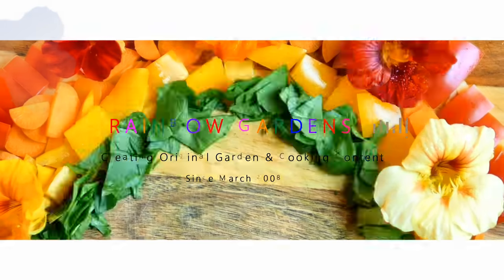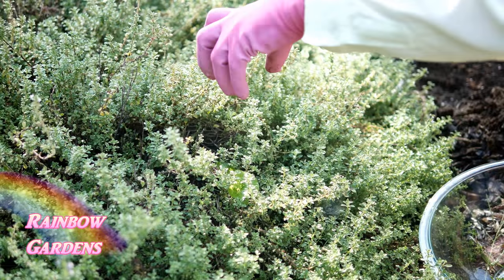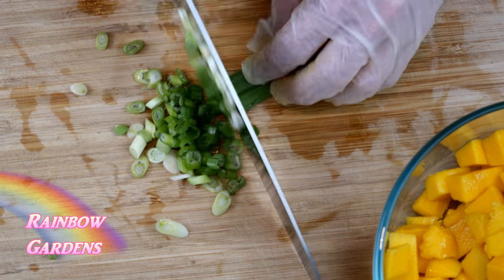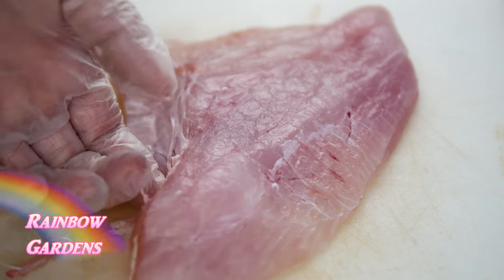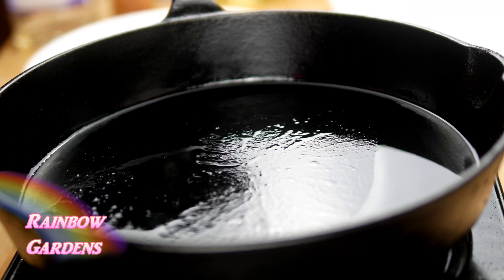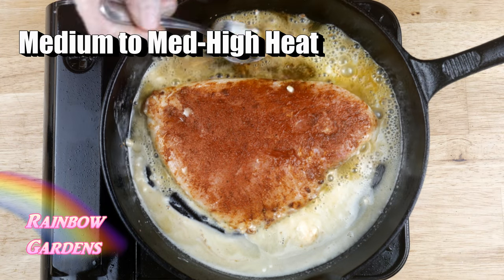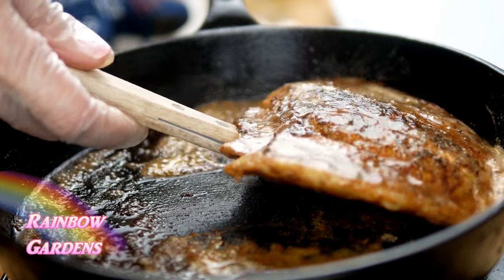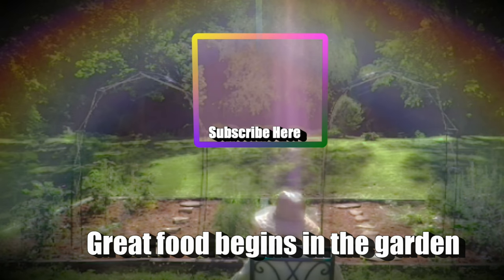Blackened Fish (Caribbean Style) - How to Cook Trigger Fish & Remove Pin Bones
Here is an easy way to cook your favorite fish. I twisted the traditional New Orleans style blackened fish by using some tropical ingredients plus served it with coconut rice and mango salsa.  It is delicious and I hope you all enjoy it as much as we do!

Excalibur Dehydrator (shown in video)

I protect my skin and nails from detergent by wearing gloves.

Rainbow Gardens
Caribbean Blackened Fish
I used the following ingredients, but feel free to use your favorite fish and adjust the amount of oil according to your skillet size.

Caribbean Blackened Fish
Fish Fillets of Choice, 1 -  8 oz  Fillet
Seasoning Blend, Like Creole, 1 T
Safflower Oil, 3 T
Coconut Butter , 2 T
Lime Juice

I use the Square Foot Garden method:
Square Foot Garden Book: